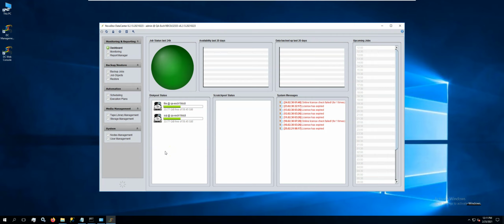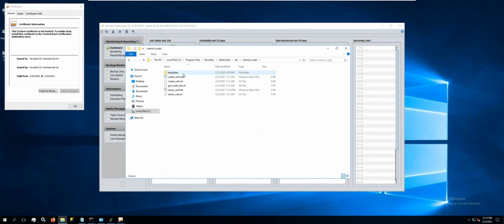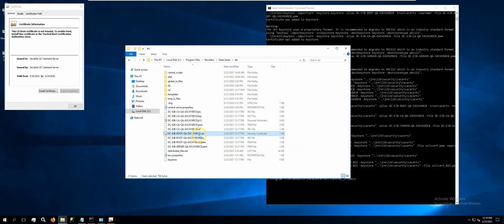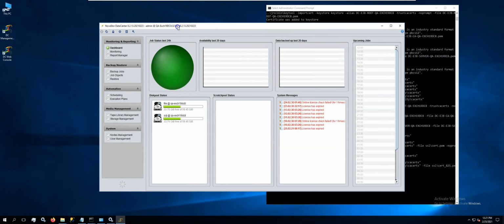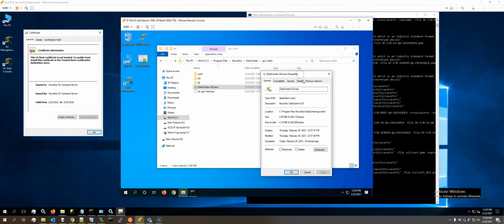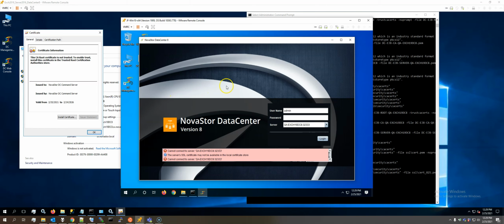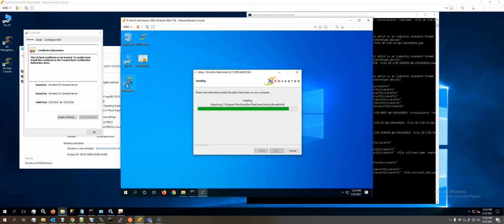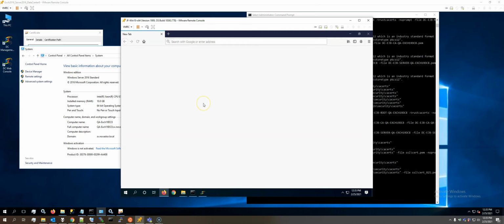How to manually renew the NovaStor DataCenter 8 Command Server SSL certificate (Windows)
How to manually renew the NovaStor DataCenter 8 Command Server SSL certificate (Windows).  This guide was written specifically for DataCenter 8.2.13 and newer versions, but is applicable to any version of DataCenter 8.x.  The difference being that DataCenter 8.0.x versions provide a 90 day SSL certificate validity, 8.1.x versions provide a 1 year SSL certificate validity, and 8.2.13 and newer versions provide a 5 year SSL certificate validity.  Otherwise these instructions are applicable to all DataCenter 8.x versions.  At the mark in the video it covers dealing with the GUI (Java GUI, otherwise known as the DC Management Console) installed on a separate system, separate from the Command Server system, and in that case the GUI is not able to login due to the expired SSL certificate on the Command Server, it verifies the current date and the SSL cert and if it is expired it will not allow login from the GUI app installed on that separate system.  In that case the GUI has to be installed over top of the existing, the version of the GUI has to match the Command Server version, and it will prompt to browse to the SSL certificate (.cer file) which is located on the Command Server.  After renewing the SSL certificate on the Command Server using the instructions in the video, you would then be required to browse to the new SSL certificate.cer file on the Command Server in the 'C:\Program Files\NovaStor\DataCenter\etc\' folder, it will be the only .cer file there, and copy it to the separate system, and select that file when you are prompted by the GUI installer to select the SSL certificate (.cer) file.

Video timestamps:

0:00 - Start.
0:28 - How to manually renew the Command Server SSL certificate, on the Command Server system.
0:48 - Locate the DataCenter program folder on the Command Server system.
1:20 - How to determine your exact installed Command Server version.
1:43 - View the details of the SSL certificate that is currently installed on the Command Server system.
2:49 - Locate the renewal scripts folder on the Command Server.
3:26 - Run the script to manually renew the Command Server SSL certificate via an Admin Command Prompt (renew_cert.bat).
4:43 - After the renew_cert.bat script finished, we verify the newly replaced certificate files to make sure they renewed.
5:40 - After verifying the certificate files were replaced you are required to restart all of Command Server services on the Command Server system.
7:50 - Explanation of the application shortcuts on the Command Server system.
8:13 - Verify on the Command Server system that you are able to logon to the Java GUI (DC Management Console) after renewing the SSL certificate.
8:50 - Explanation of the validity length of SSL certificates in 8.2.13 and newer versions, versus the older 8.1.x and 8.0.x versions.
9:50 - How to know if the Java GUI (DC Management Console) app that is installed on a secondary system needs to be reinstalled to select the renewed SSL certificate.
10:37 - Switch over to the secondary Win 10 workstation system that has the GUI (DC Management Console) app installed on it.
11:35 - Verify the currently installed version of the GUI (DC Management Console) on the secondary workstation system, before attempting to login to it.
12:40 - Showing what would happen if the GUI (DC Management Console) app is associated to the old now expired SSL certificate, prior to it being manually renewed today (during the step at 3:26).  It will show an error regarding the 'SSL certificate is not valid'.
14:14 - Copy the newly generated SSL certificate (.cer) file from the Command Server system to the secondary workstation system, to be able to re-install the GUI over top the existing version on the secondary system (the version would have to match the Command Server) and browse to the newly copied SSL certificate (.cer) file.
14:43 - Installing the same version of the GUI that matches the Command Server version, how to get the GUI*.exe installer file which is inside the .ZIP file for DataCenter for Windows.  And how to navigate to the SSL certificate (.cer) file during the GUI installation when prompted.
17:50 - Java GUI finished installing on the secondary workstation system, how to create the Web UI (DC Web Console) website shortcut on the desktop.  And how to set the icon of the shortcut to match the DC Management Console shortcut's icon.
19:29 - After re-installing the GUI application on the secondary workstation system, we load the Java GUI (DC Management Console) to verify that the SSL certificate that is associated to the GUI app matches the SSL certificate on the Command Server, to allow us to login successfully.
21:05 - End.

Read the written article 'Manually renew the NovaStor DC Command Server SSL certificate, which is installed on the Command Server 8.2.13 and newer versions for Windows'

Please view the video in 1080p or 1440p (HD).  1440p (2560×1440) is the native resolution.